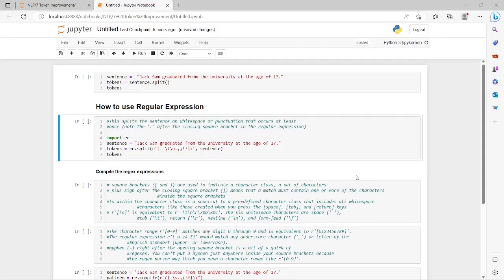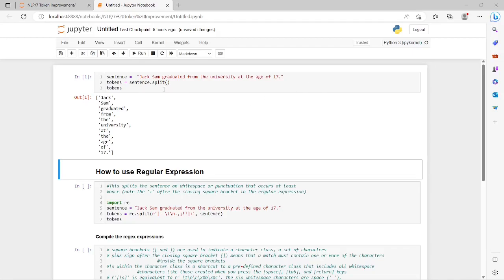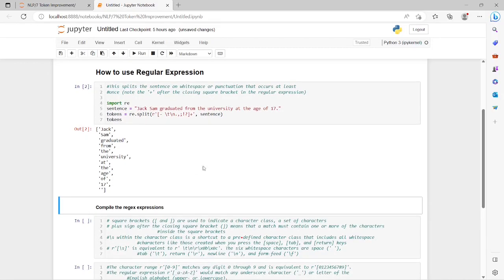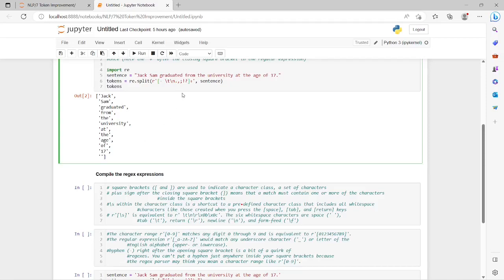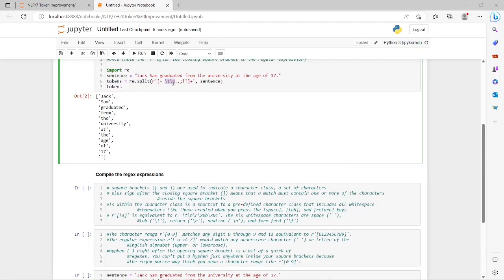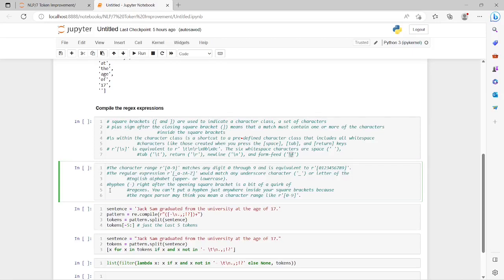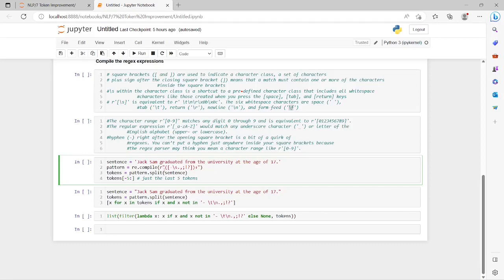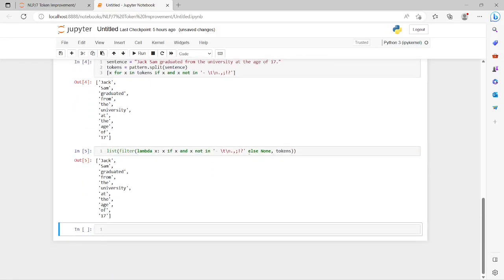7. How to Improve Tokens | NATURAL LANGUAGE PROCESSING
How to improve tokens is one of the challenges in doing any NLP projects. In this lesson, the ways to improve tokens are discussed.
✔️MORE LESSONS

✔️My Podcasts
Anchor